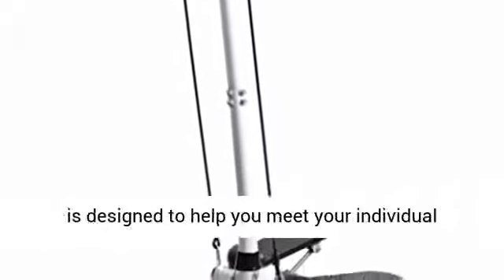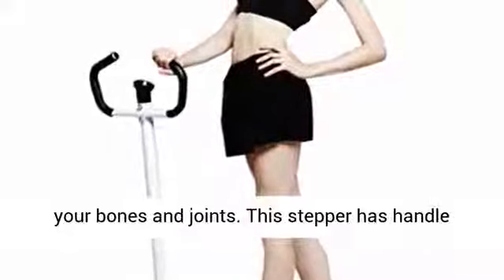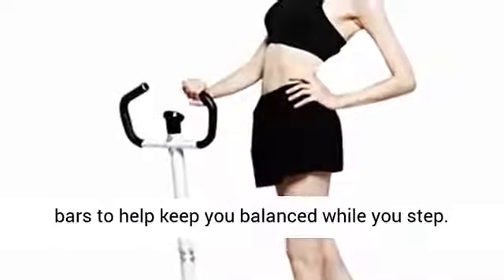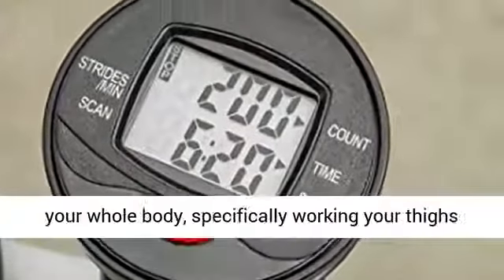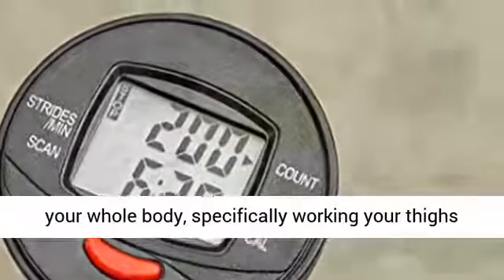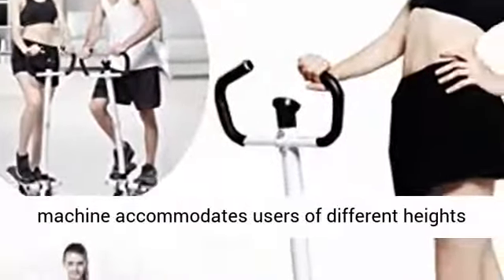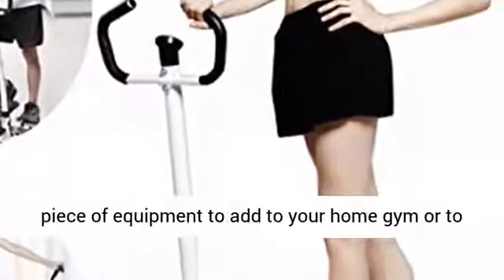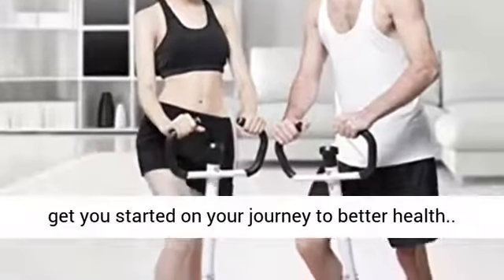new Allshiny Household Mute Armrest Multi Function Stepper Fitness Exercise Sports Body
amazon,
amazon finds,
amazon prime,
amazon fba,
amazon flex,
amazon rainforest,
amazon house,
amazon jungle,
amazon stock,
amazon ascension,
amazon alexa,
amazon astro,
amazon amazon,
amazon business,
amazon bundles,
amazon bedrock,
amazon course,
amazon commercial,
amazon couch,
amazon dropshipping,
amazon driver,
amazon documentary,
d amazing,
amazon echo,
amazon earnings,
e amazonas,
amazon family,
amazon fba for beginners,
amazon forest,
fba amazon,
forest amazon,
amazon gadgets,
amazon gaan,
amazon guitar,
amazon gadgets 2024,
amazon go,
amazon gan,
get amazon prime free,
game amazon,
amazon haul,
amazon interview,
amazon influencer program,
amazon influencer,
amazon items,
amazon iphone,